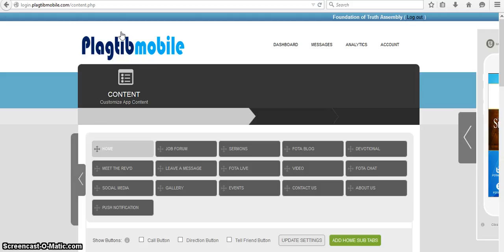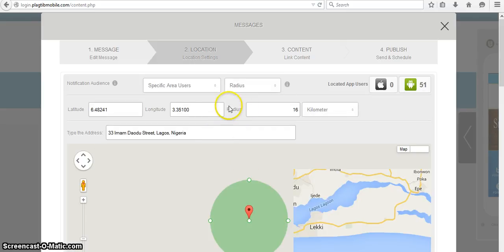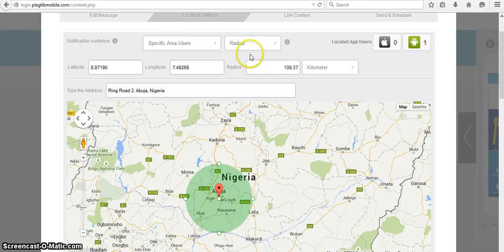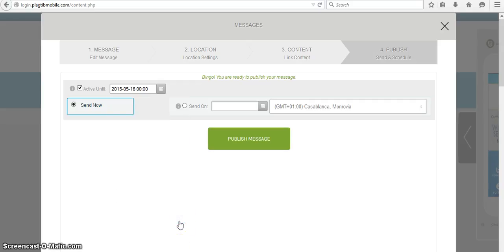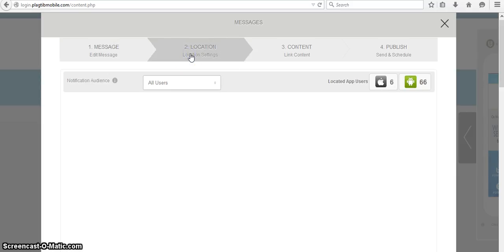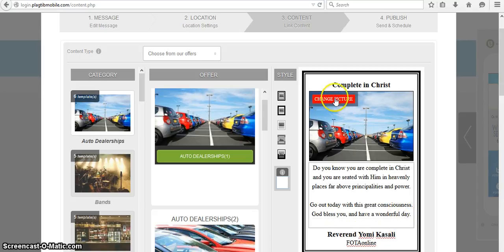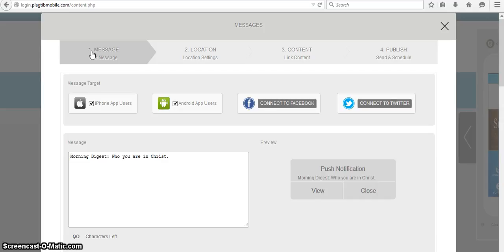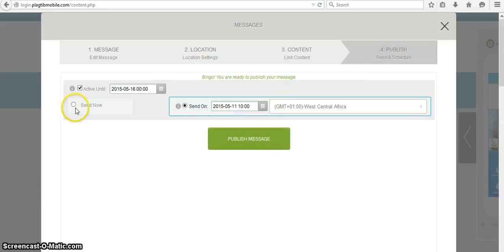How to send out push notifications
How to send push notification on PlagtibMobile CMS